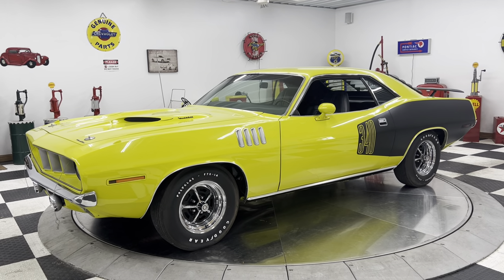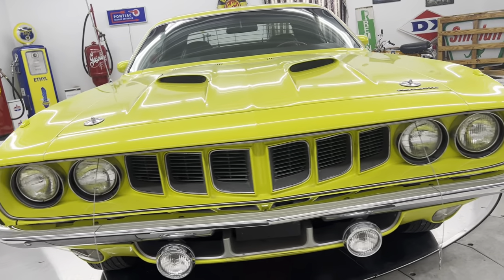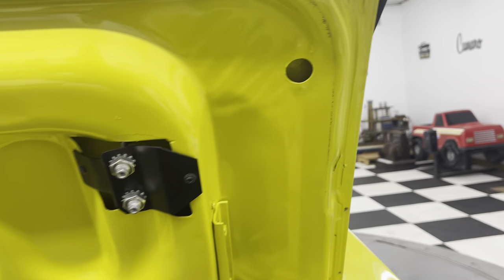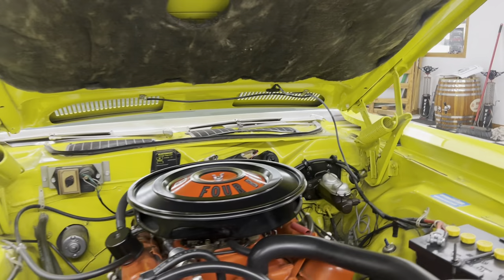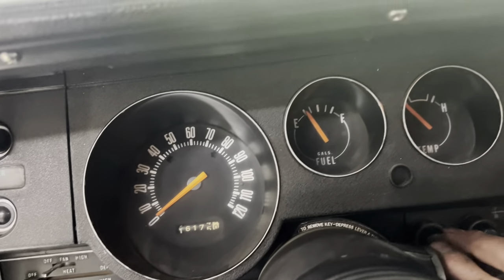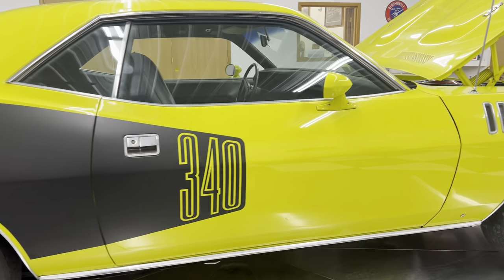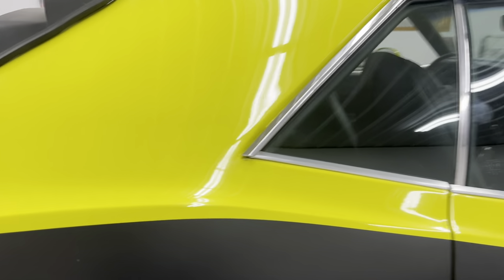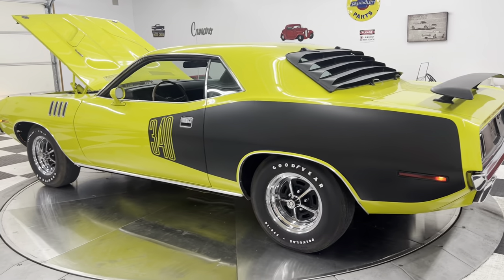1971 Plymouth Cuda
Limelight, yellow 340 4 speed